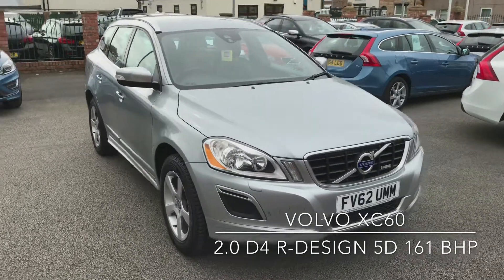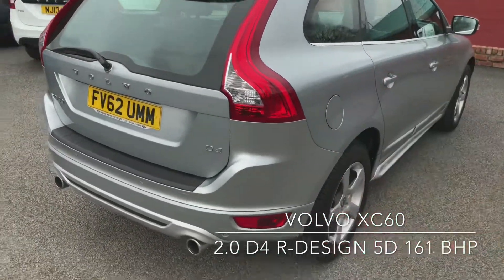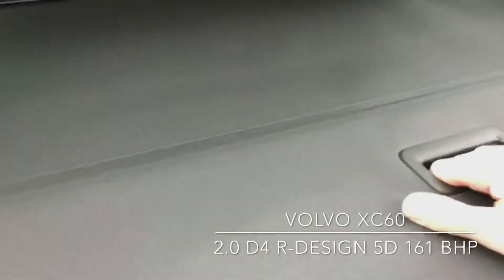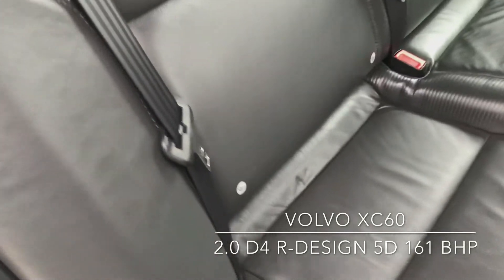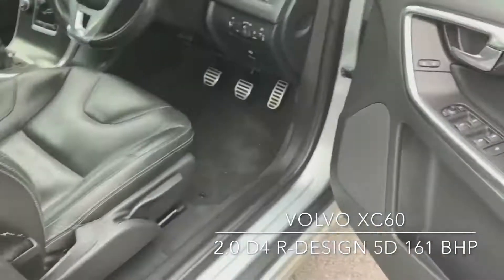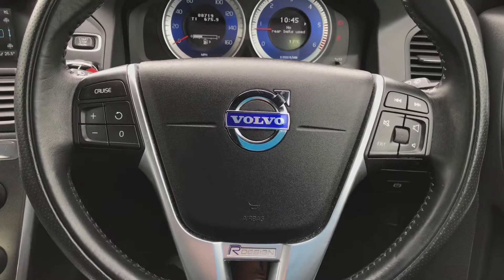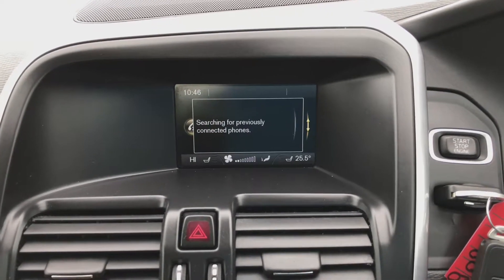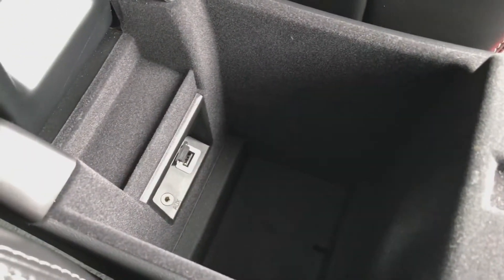VOLVO XC60 2.0 D4 R-DESIGN 5d 161 BHP